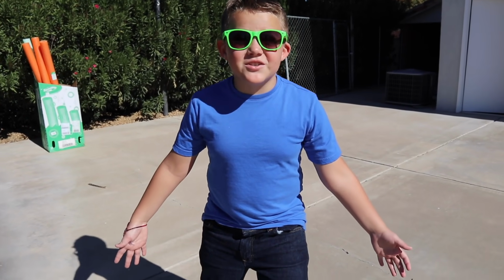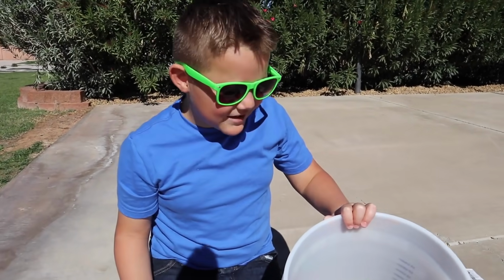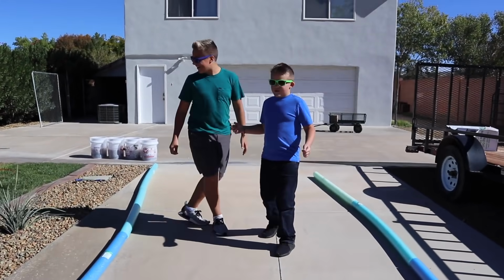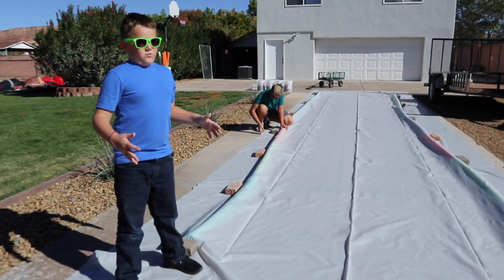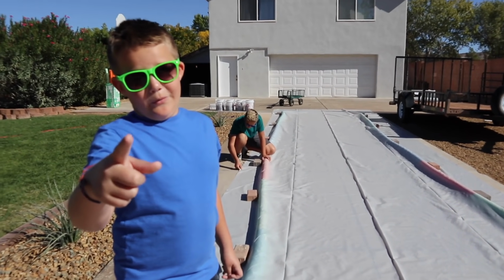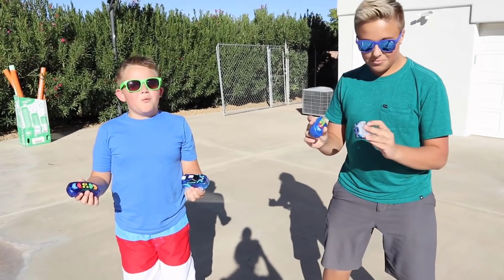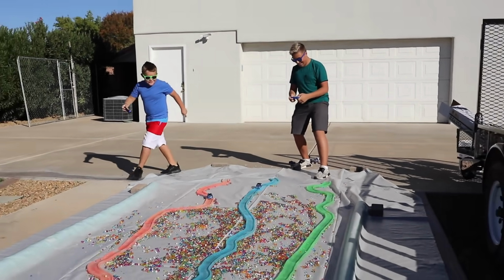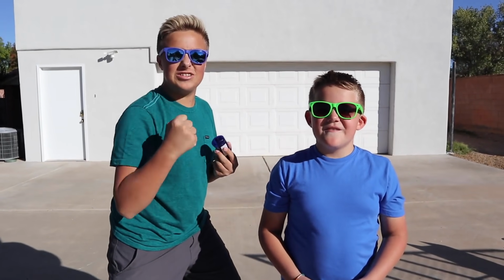GIANT RC MAGIC TRACKS VS ORBEEZ ADVENTURE!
Comment orbeez if you want more fun with Orbeez
Comment RC if you want more fun with Rc Cars!

Today we play with toy RC cars and orbeez water beads! We built a really cool race track, with noodles, heavy duty plastic,  magic tracks, and orbeez! Kyle and Gage go head to head in this epic race!

This footage is property of Kyle's Toys and Games and is not allowed to be repurposed without written consent from Kyle's Toys and Games For any requests from media contact us at